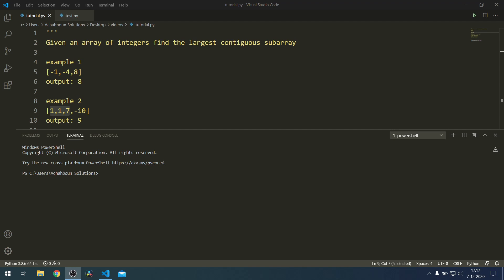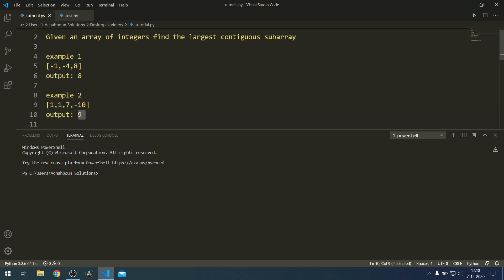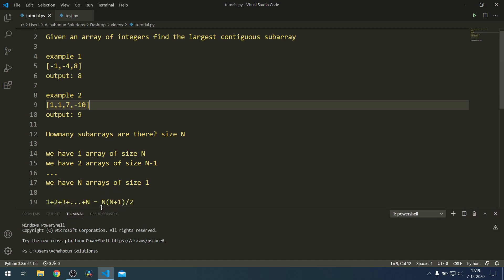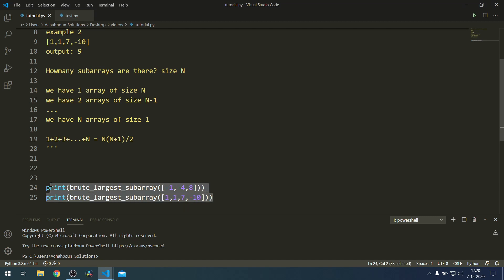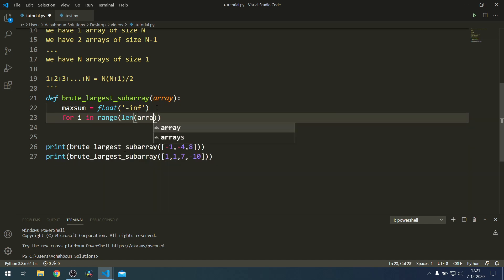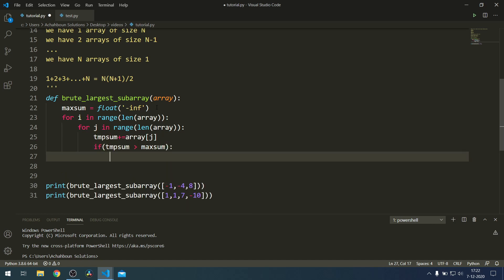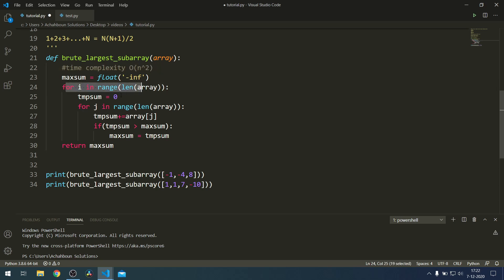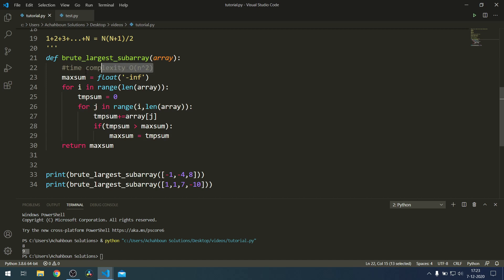Python tutorial: How to find the maximum sum subarray? pt.1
In this tutorial video I will show you how you can solve a common programming problem known as the largest sum subarray. This video contains a brute force approach in the next video in this series I will show you how you can use Kadane's algorithm to find the largest sum subarray.